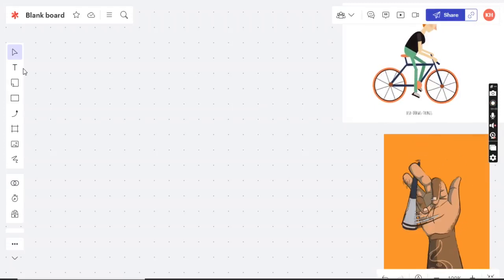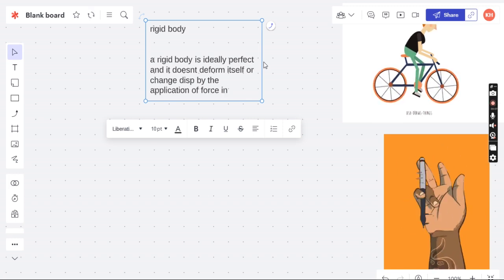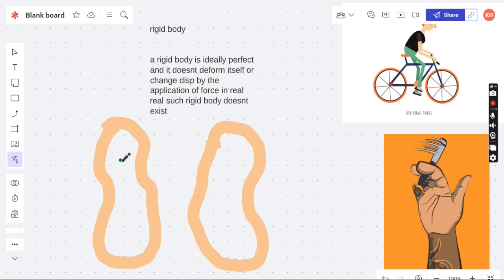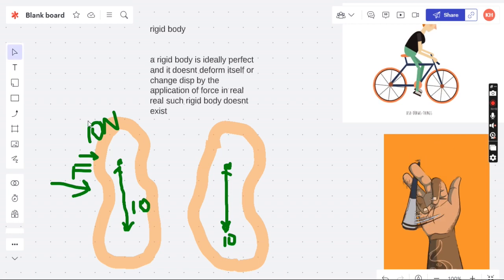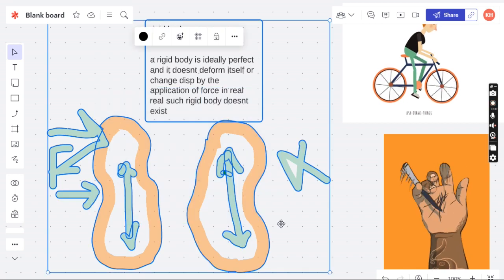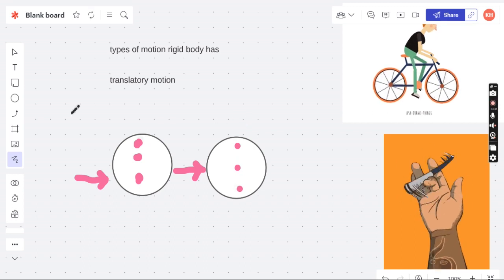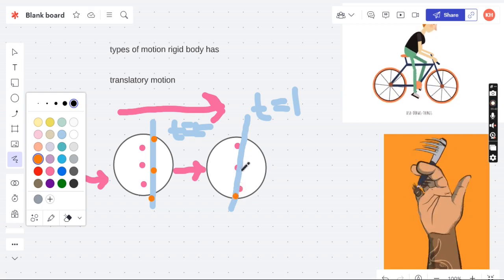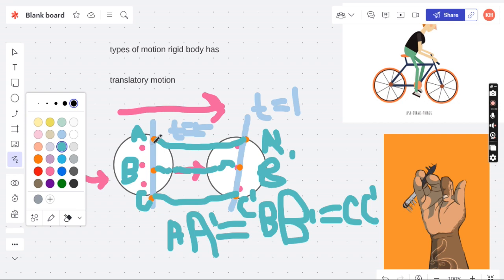RIGID BODY CH#TORQUE ANGULAR MOMENTUM AND EQUILLIBIRM